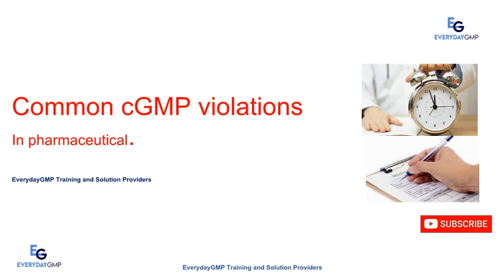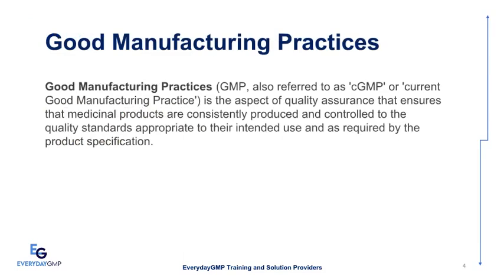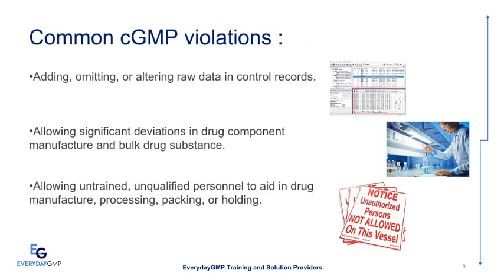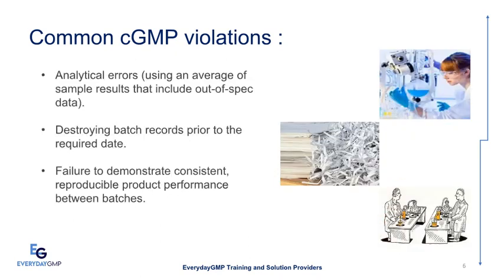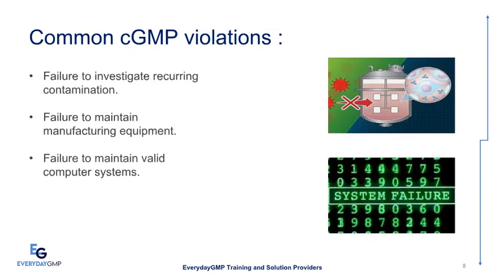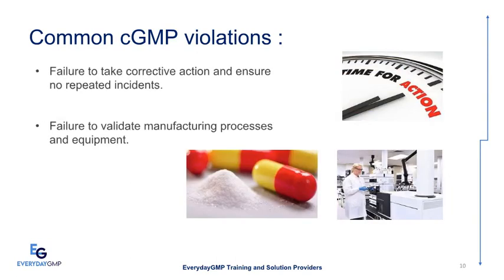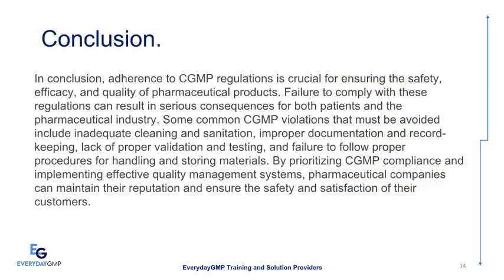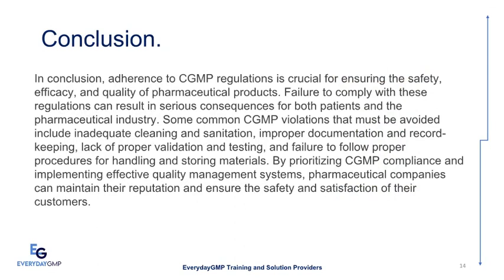Navigating GMP Violations in the Pharmaceutical Industry: Tips to Prevent Errors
In the pharmaceutical industry, adherence to Good Manufacturing Practices (GMP) — often referred to as 'cGMP' or 'current Good Manufacturing Practice' — is crucial for ensuring the quality, safety, and efficacy of medicinal products. GMP encompasses a range of quality assurance measures that ensure that products are consistently produced and controlled according to quality standards appropriate for their intended use and as required by product specifications.

This video delves into the significance of cGMP compliance, highlighting common GMP violations that can jeopardize product quality and patient safety. Key violations include inadequate cleaning and sanitation, improper documentation and record-keeping, lack of validation and testing, and failure to adhere to proper handling and storage procedures. By prioritizing cGMP adherence and implementing effective quality management systems, pharmaceutical companies can mitigate risks, enhance their reputation, and ensure customer satisfaction.

Explore how concepts like Six Sigma can be integrated into quality management systems to improve productivity, reduce errors, and foster a culture of continuous improvement.

GMP violations, pharmaceutical industry, GMP errors, compliance, quality assurance, Six Sigma, quality management, human errors, productivity, standardization, training, communication, automation, error proofing, continuous improvement, workplace safety, industrial pharmacy, Pharm-D.

Contamination, Cross-contamination, and its Sources in Pharmaceutical
cGMP Violations in Pharmaceuticals
HVAC for Non-Sterile Pharmaceutical Manufacturing
ALCOA Plus Principles in Pharmaceutical Data Management
What is the Site Master File?
The Importance of Environmental Monitoring in a Pharmaceutical Manufacturing Facility
Electronic Records and Signatures in Pharmaceuticals
Basic Concept of GMP | 5 P of GMP
Bi-layer Tablet Manufacturing in the Pharmaceutical Industry
Water for Pharmaceutical Use
Aseptic Manufacturing
Check Out Other Channels for More Insights: